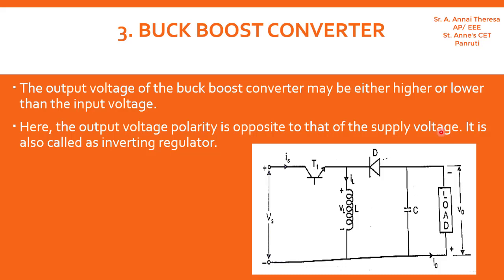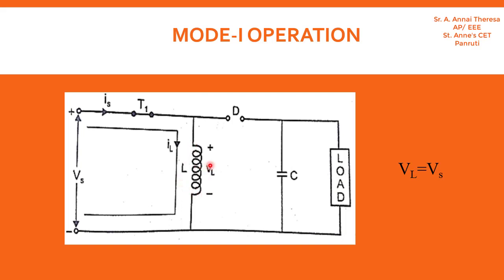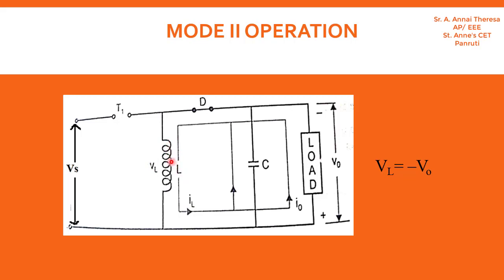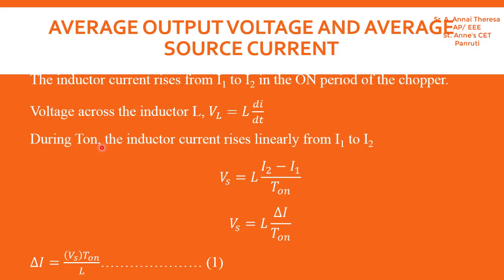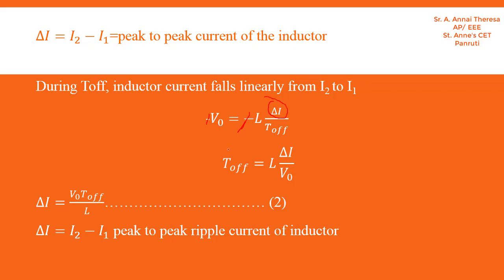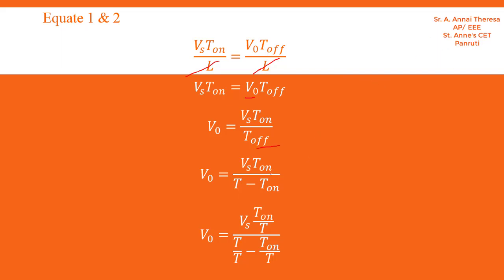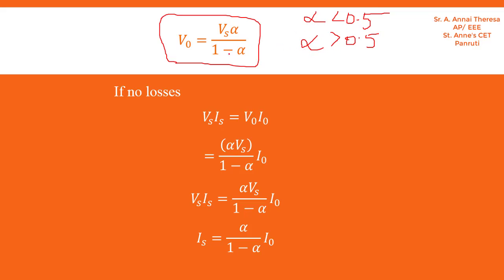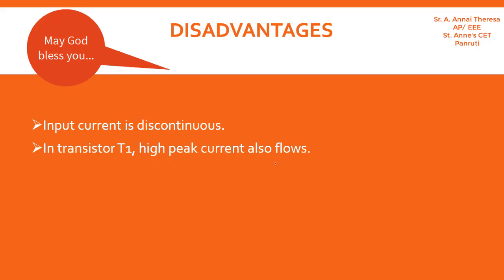Lecture 3.16 Buck Boost Converter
This video explains the operation,  derivation of average output voltage and source current, voltage and current waveforms of the inductor, Advantages and Disadvantages of Buck Boost Converter.